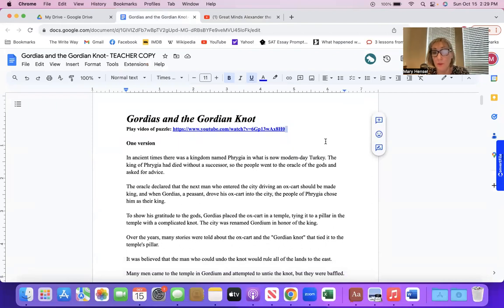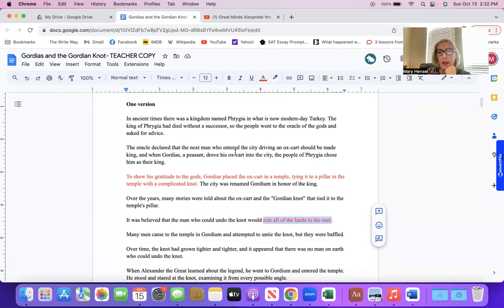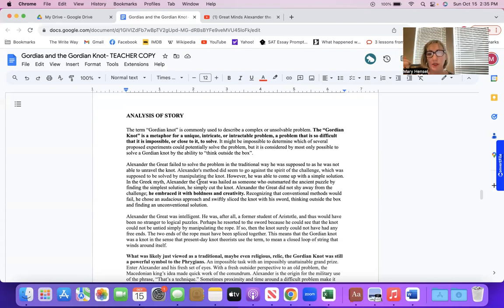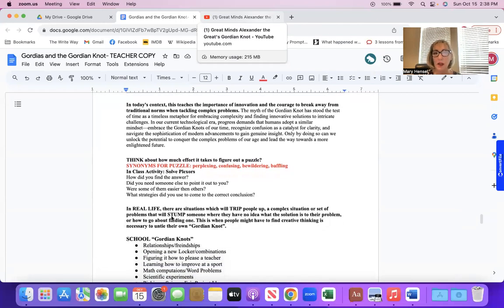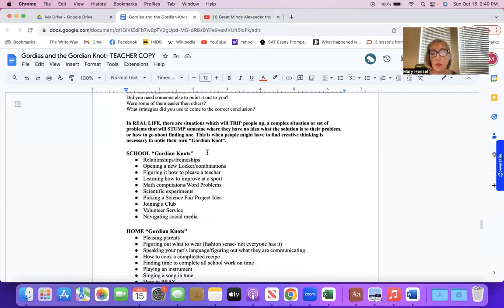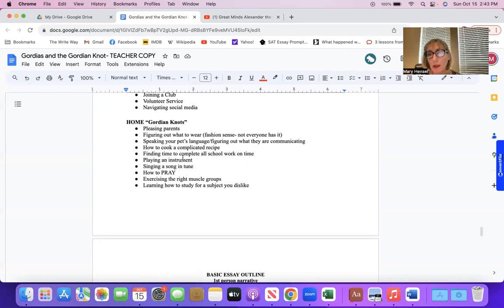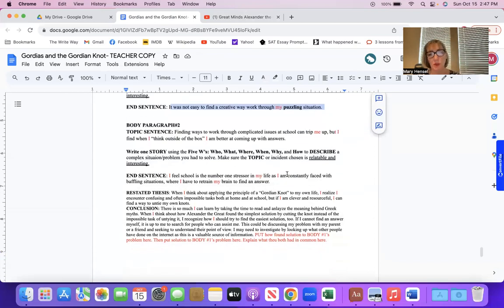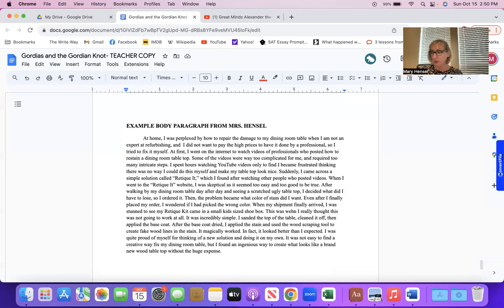October Lesson#2 "Gordias and the Gordian Knot"